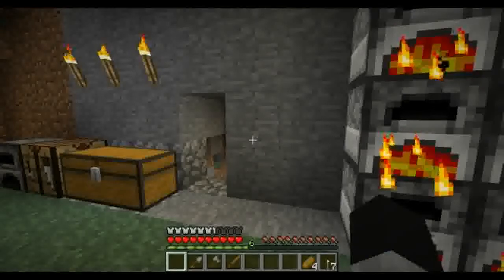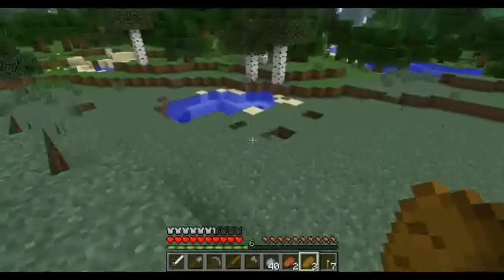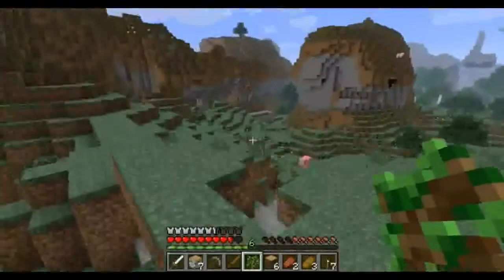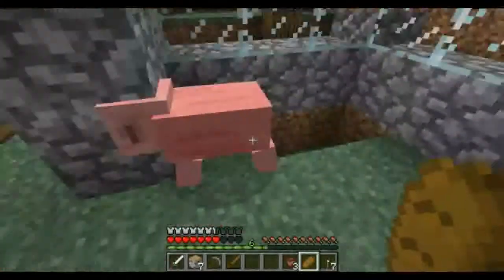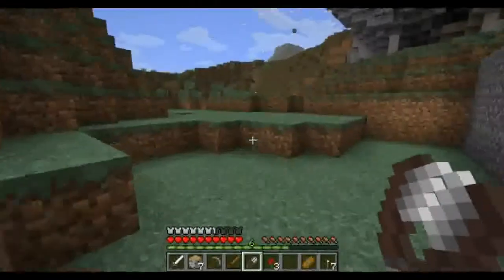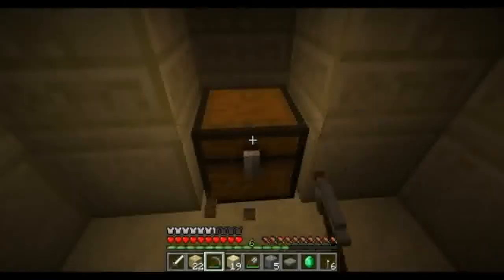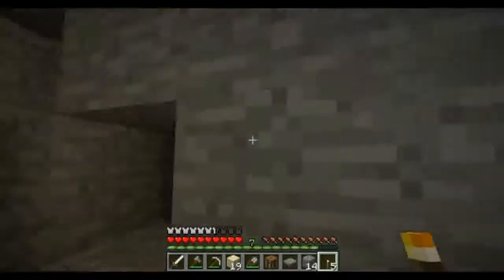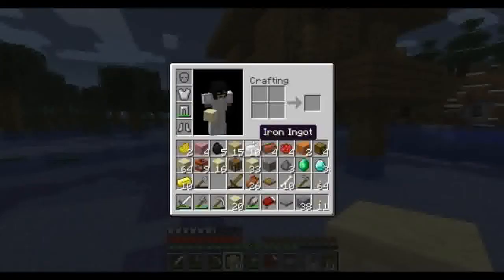How To Play Minecraft: E07 Searching for villages, we want carrots!!!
Hey Everyone!

Welcome to Torhan's: How to Play Minecraft 1.3!

In this episode, we go on the search for new villages so we can gather some carrots and potatoes. Anyone We need a carrot on a stick so we can take the pigs ot for a spin!

THEME PACK!